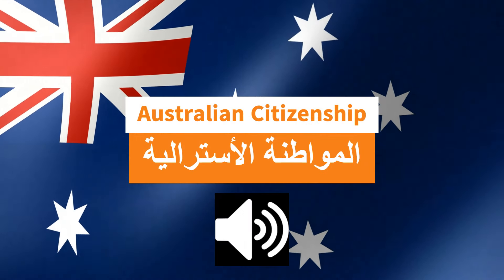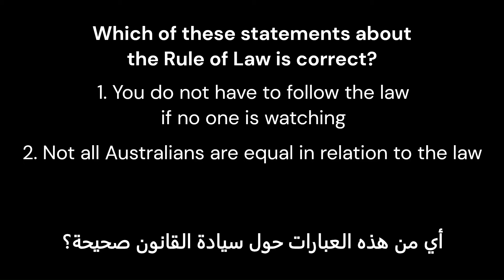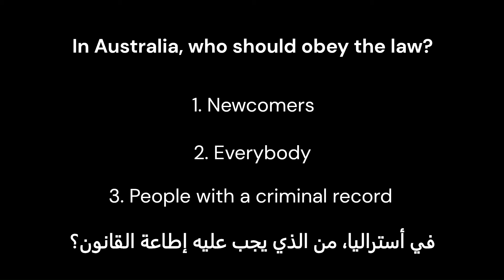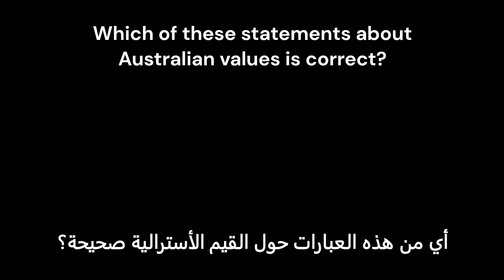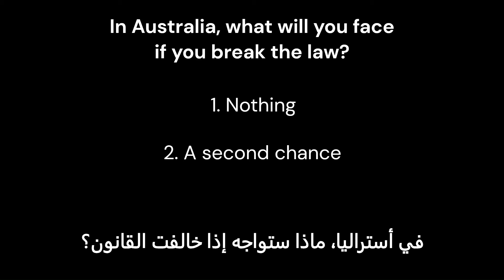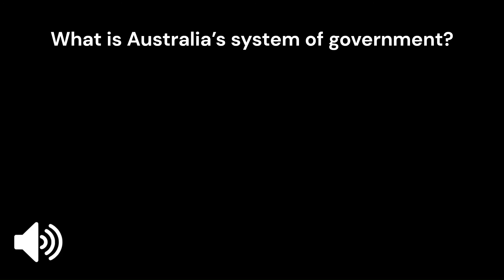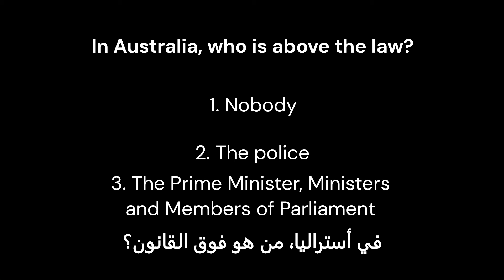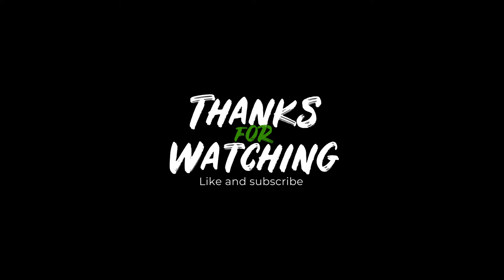1 - Questions about Australian values of Australian Citizenship Test- Chapter 4 القيم الاسترالية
This is a simulation of the Australian citizenship test. It will allow you to get used to its format.
10 Questions about Australian values of Australian Citizenship Test - Chapter 4 - القيم الاسترالية

In this video, we'll go over 10 questions about Australian values that you may be asked on the Australian Citizenship Test. This video is from the book, "A Step-By-Step Guide to the Australian Citizenship Test", which gives you everything you need to know to pass the test the first time.

If you're preparing for the Australian Citizenship Test, then this video is for you! We'll go over the basic concepts related to Australian values, and give you a few questions to ask about Australian values on the test. This will help you prepare for the test and boost your chances of passing!
10 اسئلة عن القيم الأسترالية من كتاب المواطنة الأسترالية الجديد القسم الرابع.